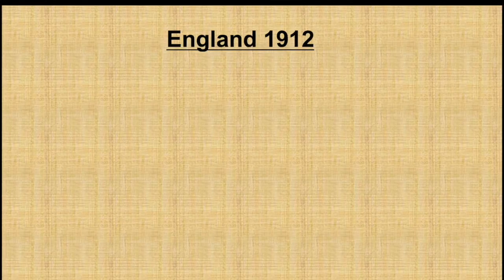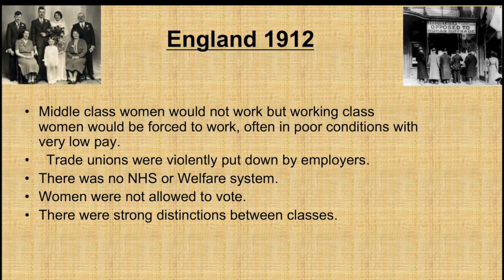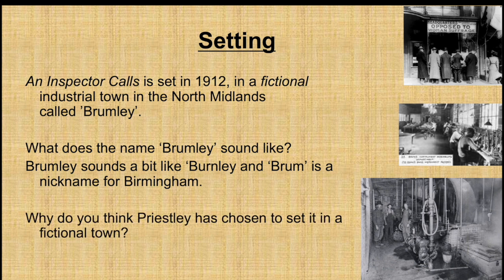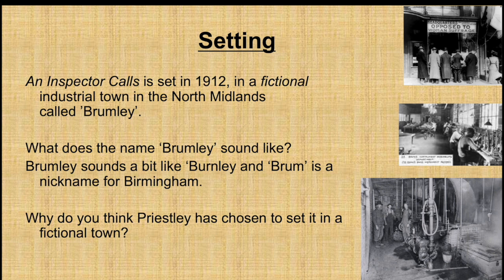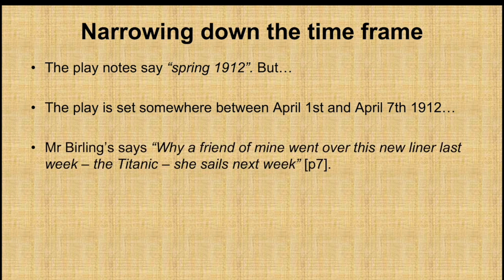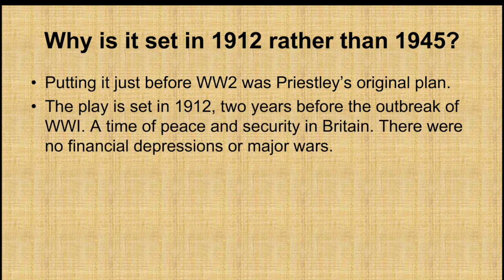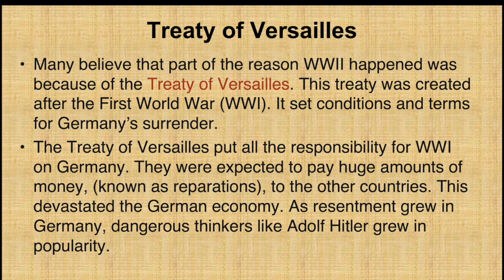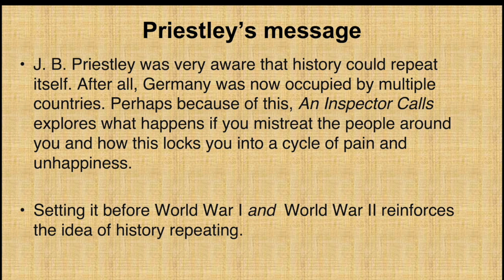An Inspector Calls: Context - Why is it set in 1912 and not 1945?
An Inspector Calls by JB Priestley was written in 1945 but it is SET in 1912.

in 1912, Middle class women would not work but working class women would be forced to work, often in poor conditions with very low pay.
Trade unions were violently put down by employers. There was no NHS or Welfare system.Women were not allowed to vote.There were strong distinctions between classes. The ruling classes saw no need to change the status quo.

It is set in a fictional industrial town in the North Midlands called ’Brumley’.
Brumley sounds a bit like ‘Burnley and ‘Brum’ is a nickname for Birmingham.

But why did he set it more than 30 years before it was written? Watch the video to find out!